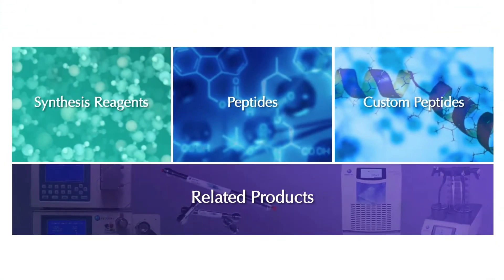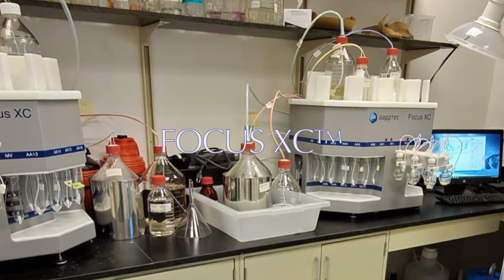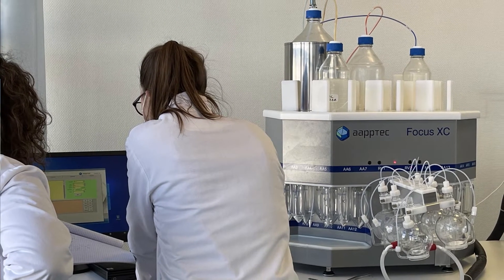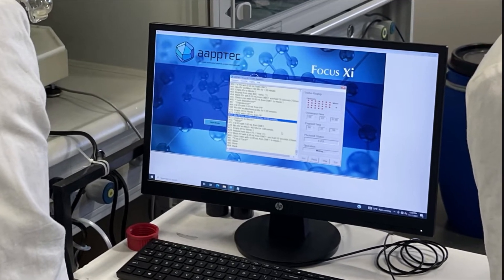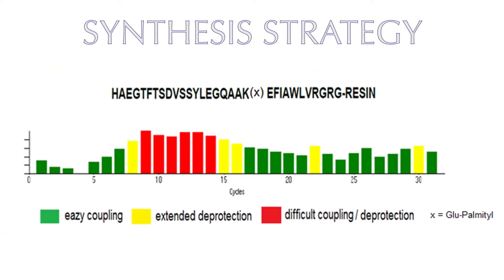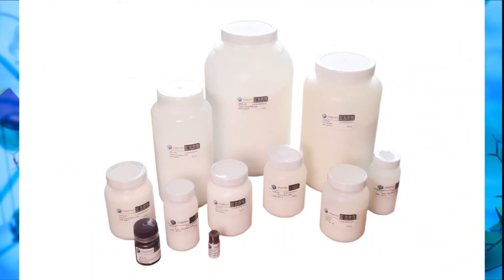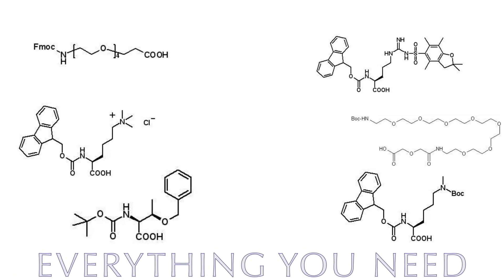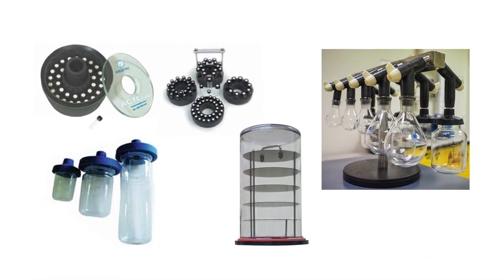Welcome to AAPPTec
AAPPTec is your complete peptide product source. Learn more about our line of peptide synthesis products that help researchers worldwide achieve greater results, improve peptide synthesis, and create better peptides.